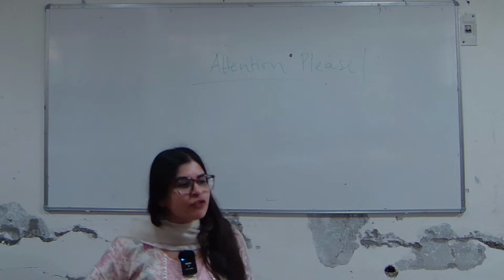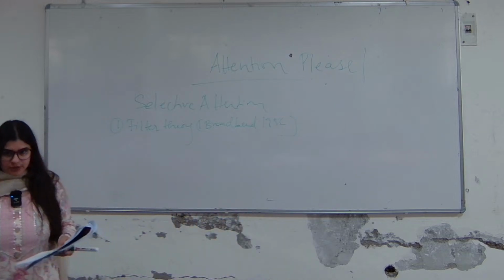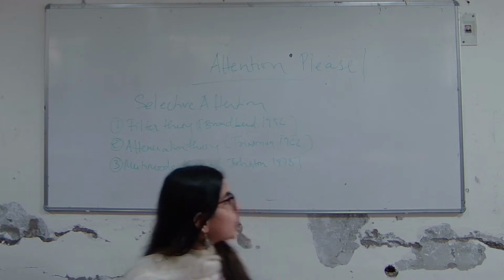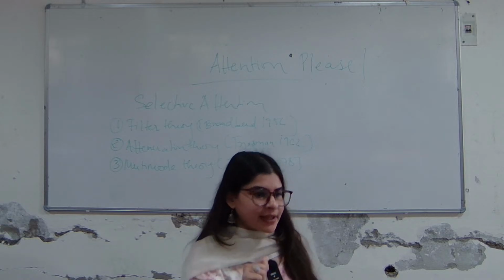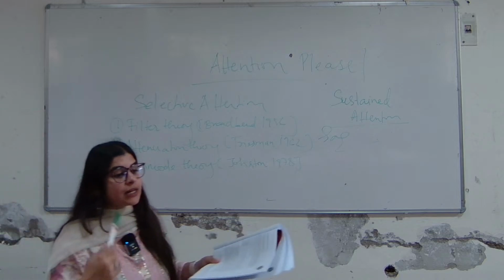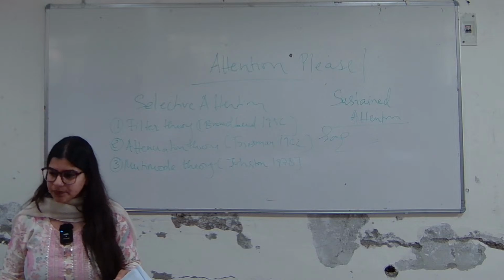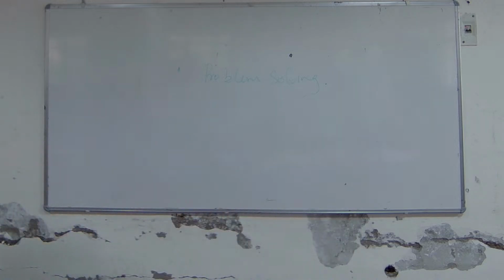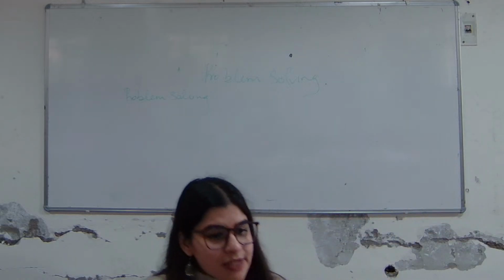DSC-02, Cognitive Psychology or Fundamentals of Cognitive Psychology by Dr. Sanchita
DSC-02, Cognitive Psychology (Suitable for BA Hons. Psychology) or Fundamentals of Cognitive Psychology (Suitable for BA Prog. with Psychology.)

More Information Links are Given Below.